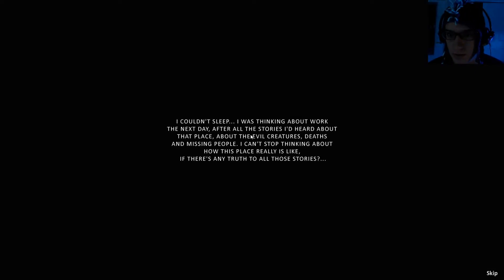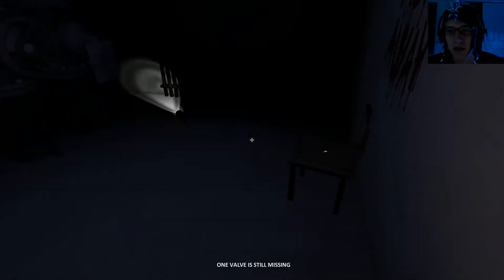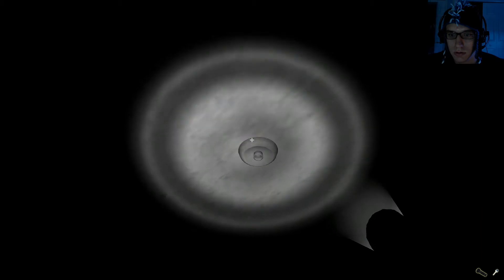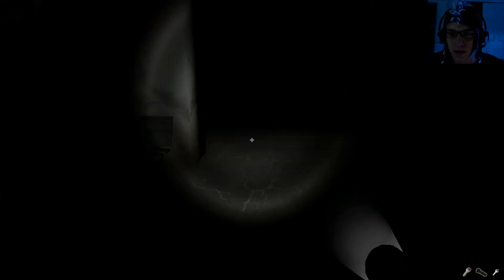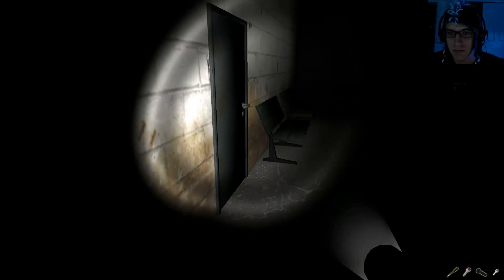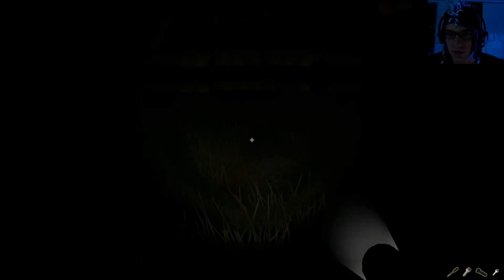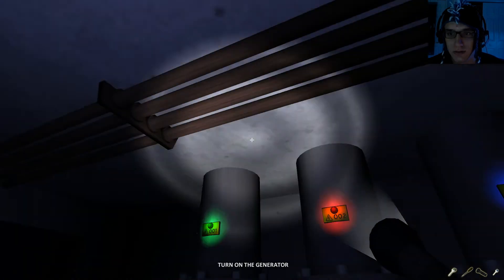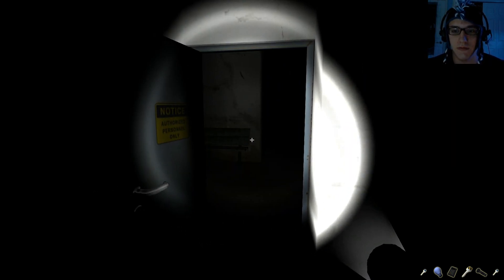Pesadelo Horror Gameplay Part 1!: ITS DARK...